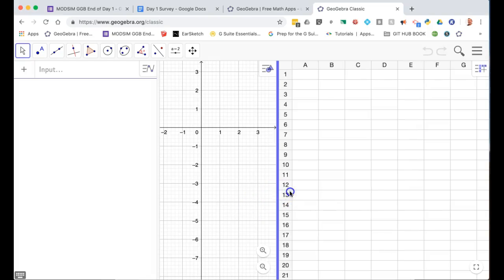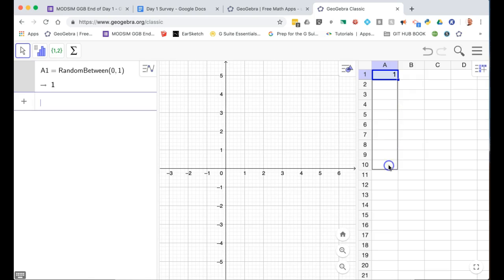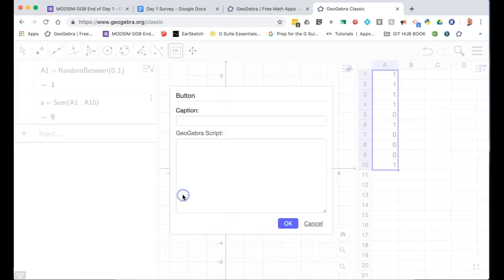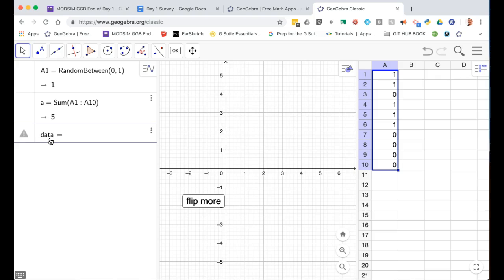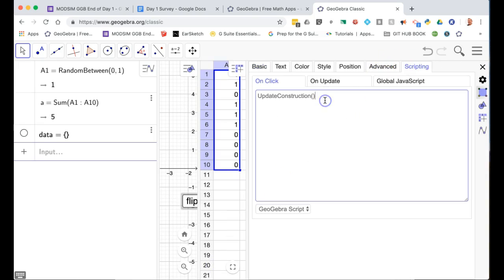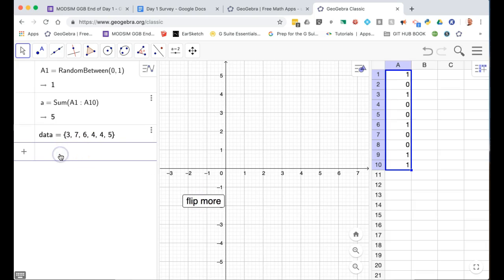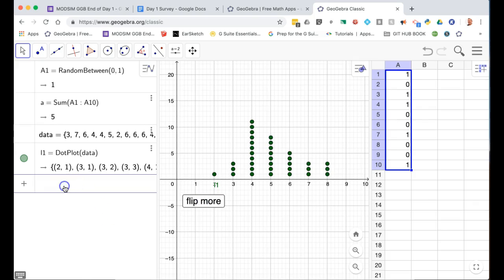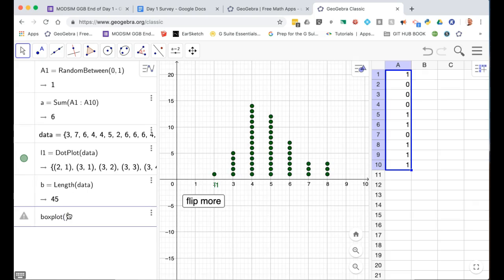coin flip simulation